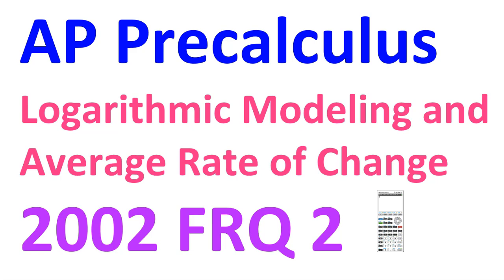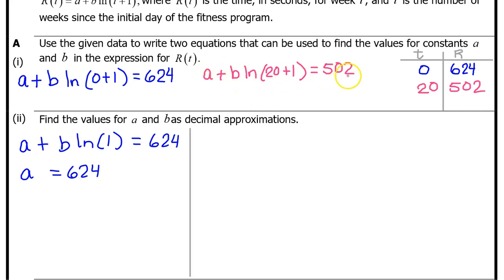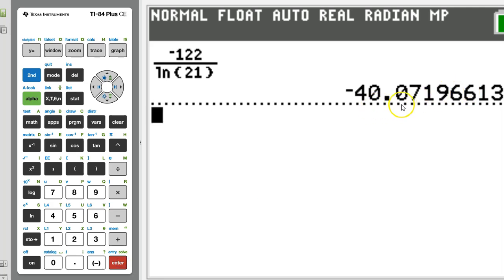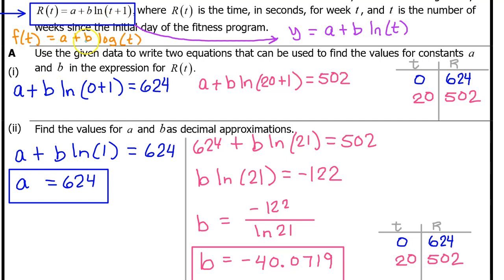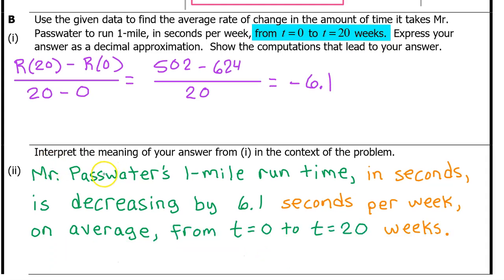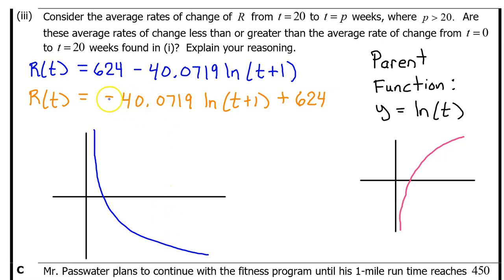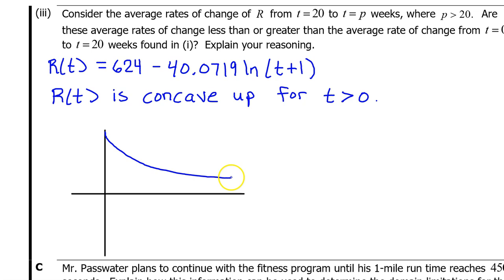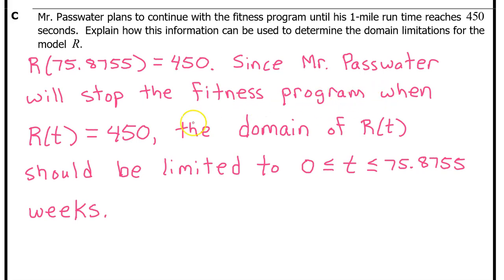2002 FRQ 2 - Logarithmic Modeling and Average Rate of Change [AP Precalculus]